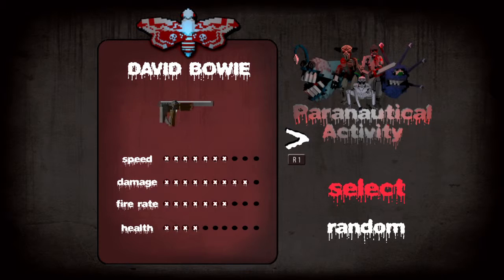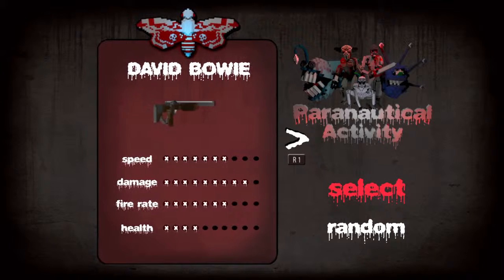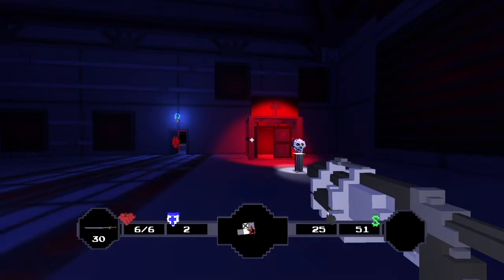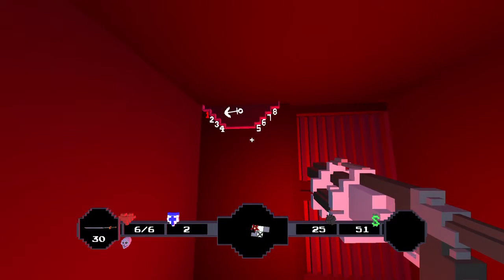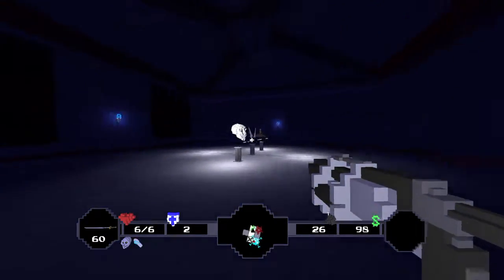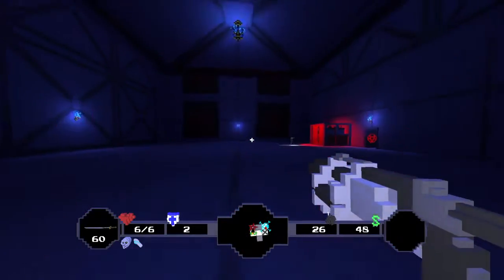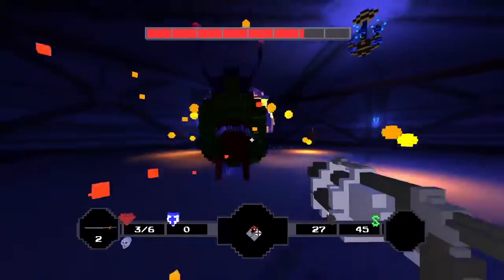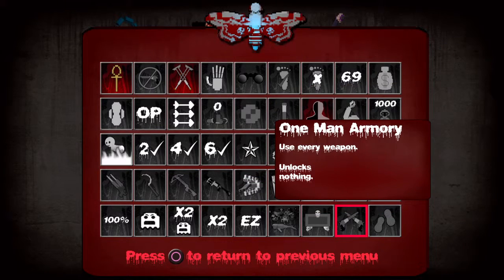Paranautical Activity- PS4 Quick Vid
Things aren't always better down where it's wetter.